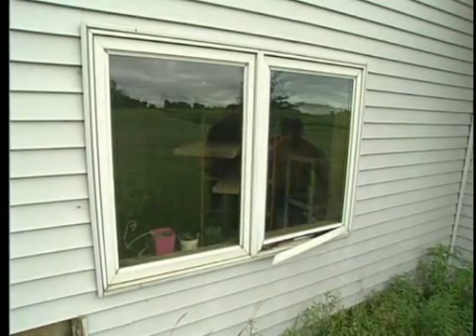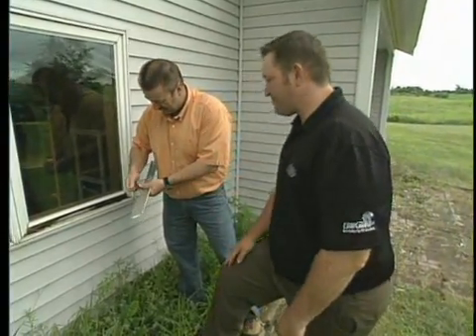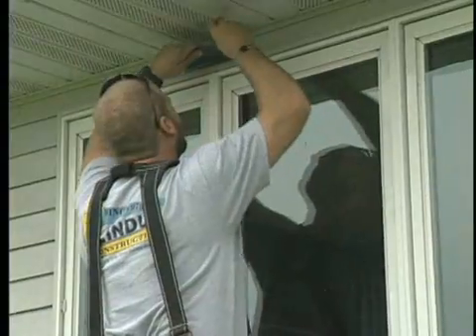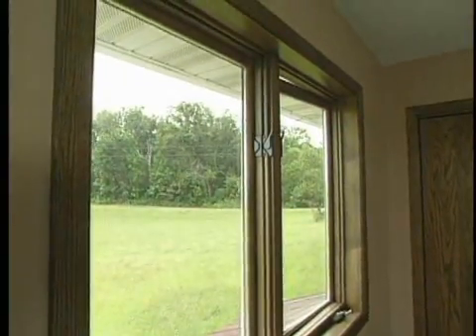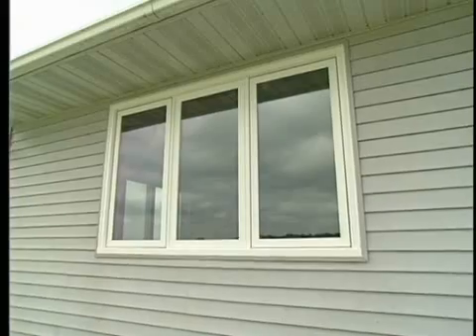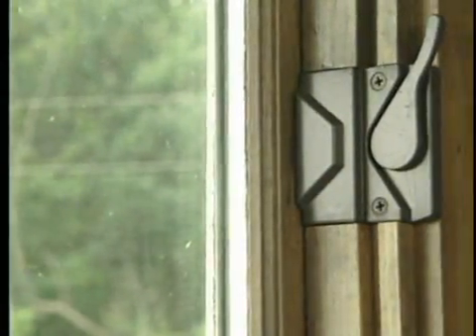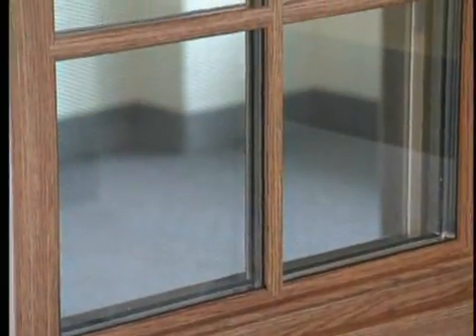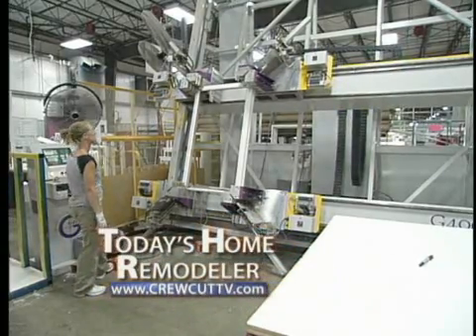The Estimation Process for Replacing Windows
Learn what to expect when a contractor comes to meet with you and what questions you should ask so you're comparing apples to apples when evaluating window estimates.